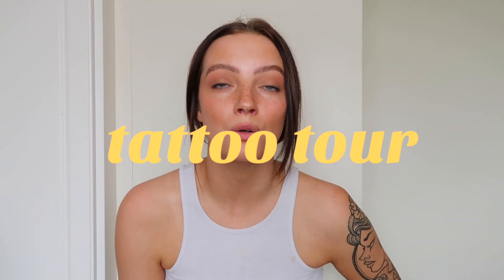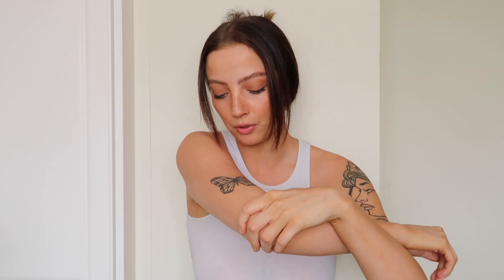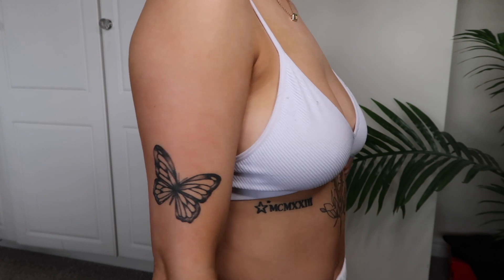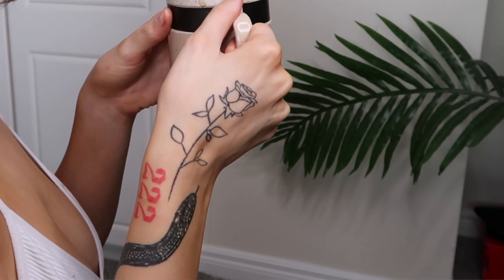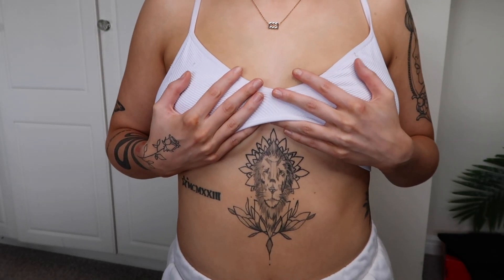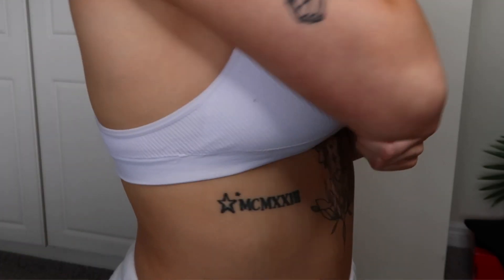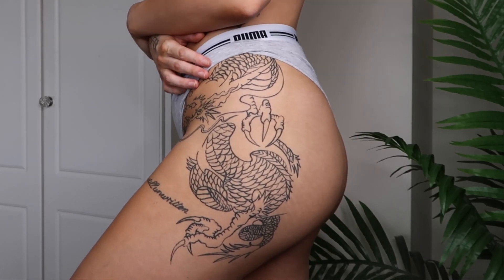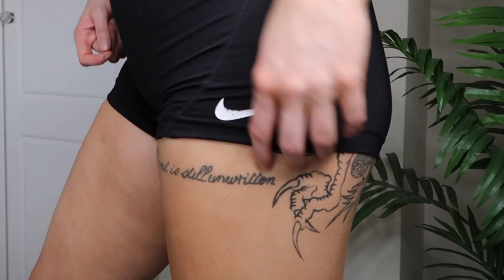tattoo tour - how much have i spent? good, bad and ugly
does anyone else have a really ugly tattoo, or is it just me? 🦋
finstagram: @mindfulwithmia

personally, i just believe tattoos are the BEST form of self expression, and general art. every single piece makes me feel more and more myself. hopefully this maybe sparked something in you, to maybe get your first tattoo... or just another to add to the collection. enjoy it hehehe

tattoo artist instas links!